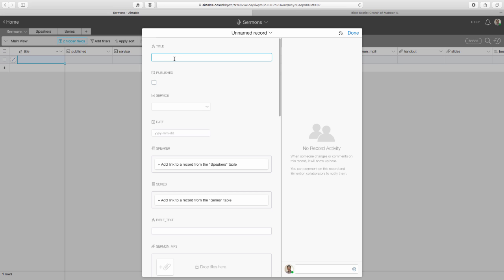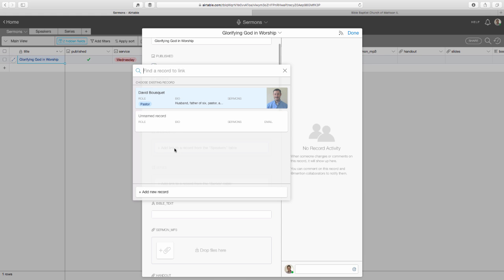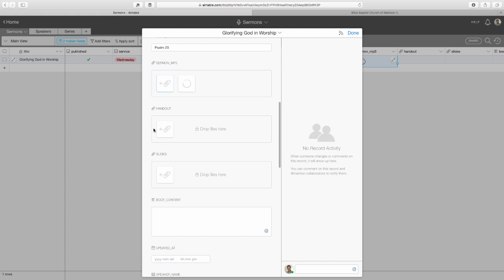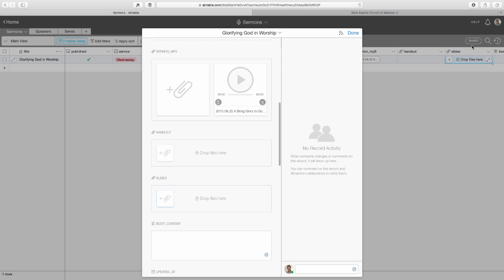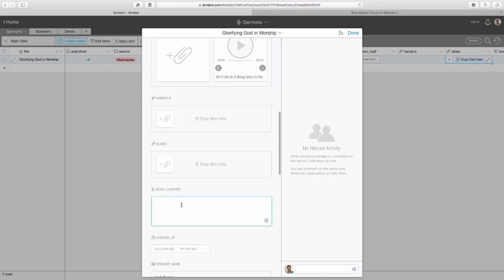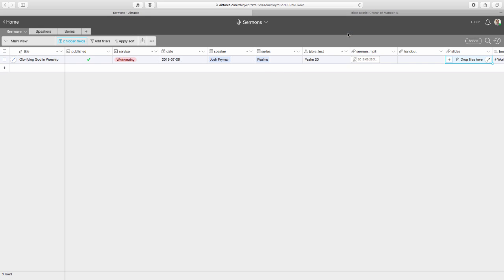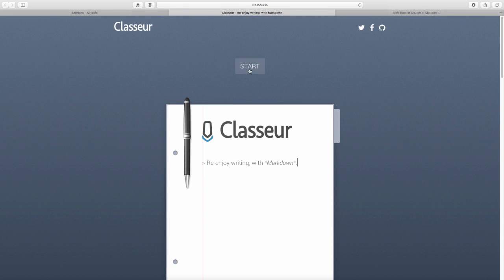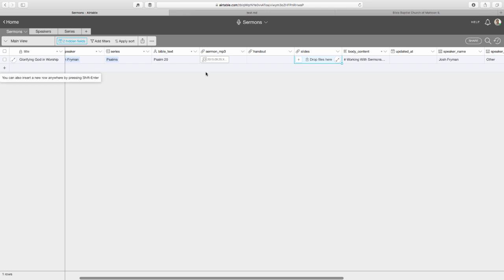Adding sermons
How to add sermons to your website using sitesfor.church